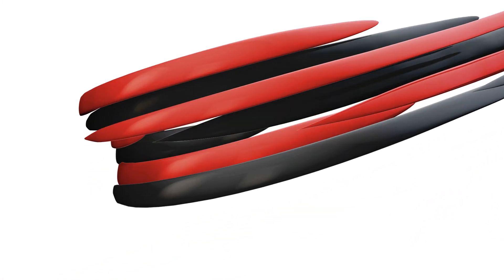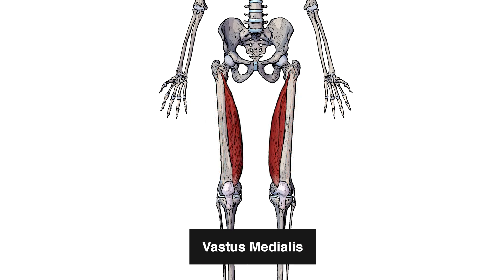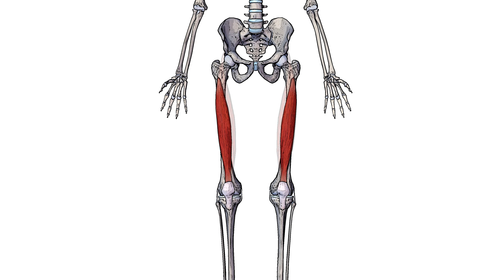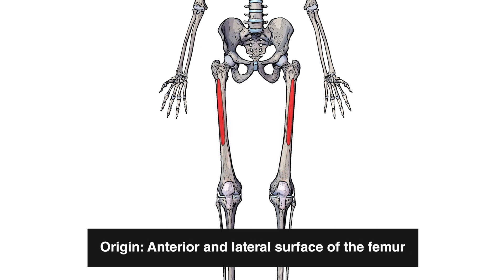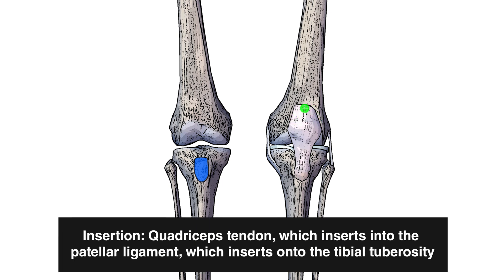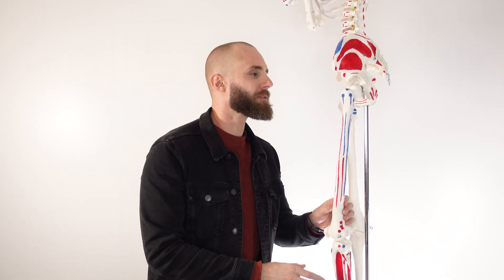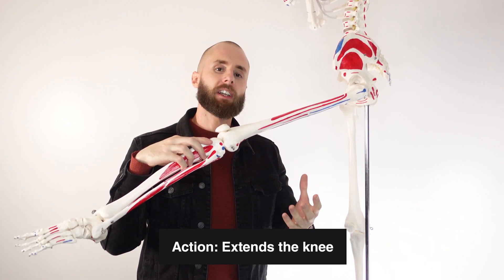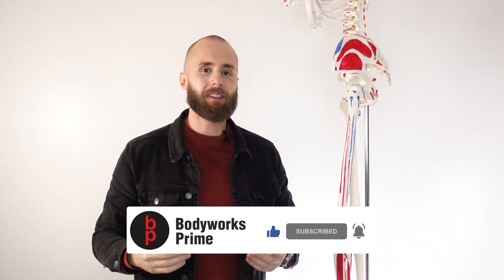Vastus Intermedius Anatomy: Origin, Insertion & Action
⭐ Vastus Intermedius Muscle Anatomy ⭐
💪 Origin: Anterior and lateral surface of the femur
💪 Insertion: Quadriceps tendon, which inserts into the patellar ligament, which inserts onto the tibial tuberosity
💪 Action: Extends the knee
💪 Nerve: Femoral nerve (L2, L3, L4)
💪 Artery: Femoral artery

Chapters:
0:00 - Intro
0:13 - Location and overview of the vastus intermedius
0:47 - Origins of the vastus intermedius
0:53 - Insertions of the vastus intermedius
1:16 - Actions of the vastus intermedius
1:43 - Outro
2:10 - Vastus intermedius origin, insertion & action summary

⭐ Want to learn more about the vastus intermedius muscle? Then check out the full article on the Bodyworks Prime